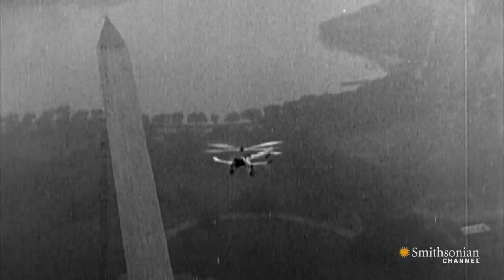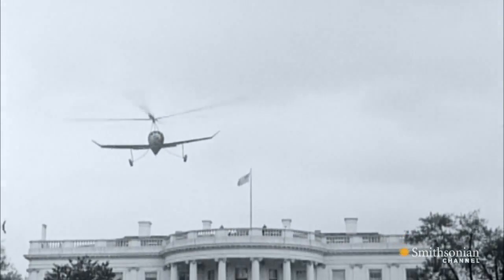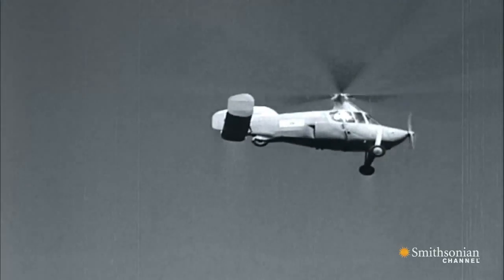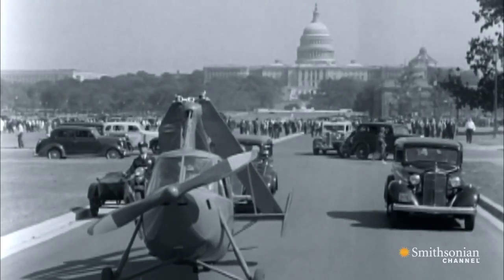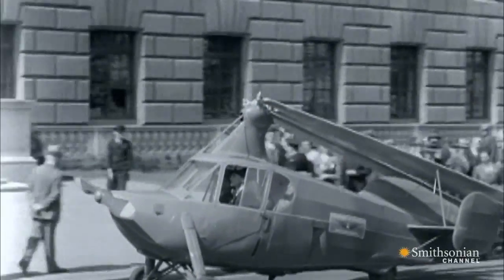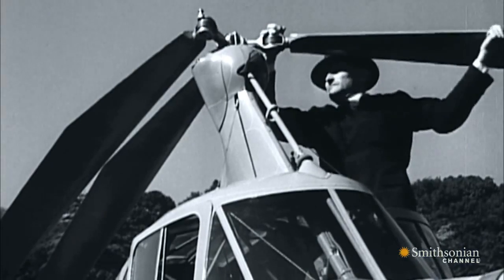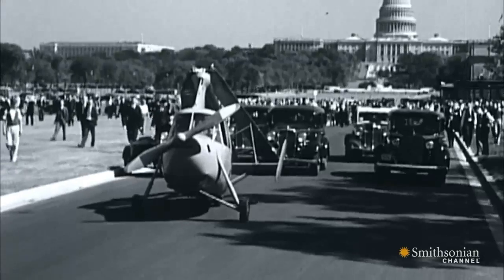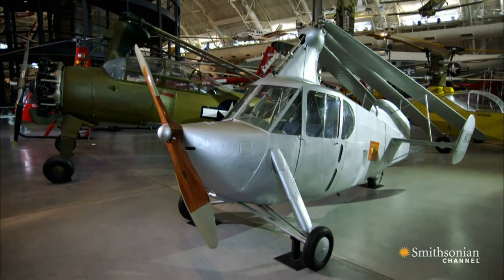America's First Flying Car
In the 1930's, Harold Pitcairn bought the Spanish autogyro patent and propelled it to new heights in the U.S.